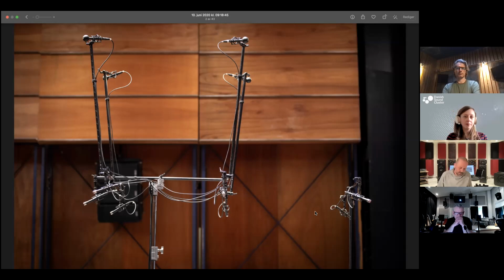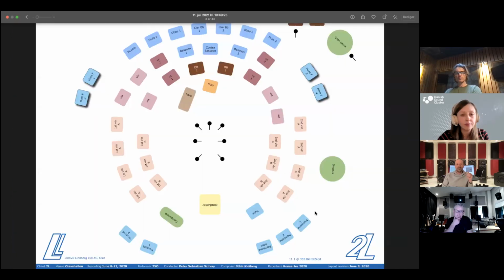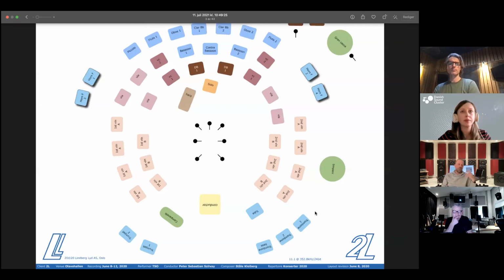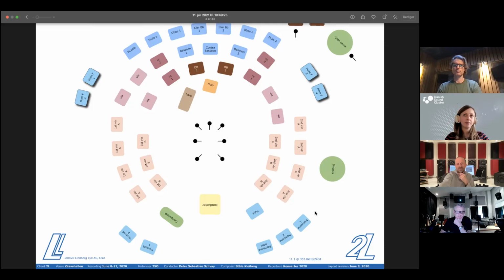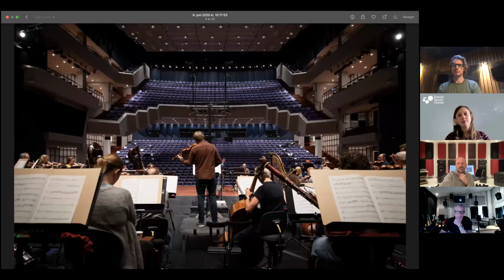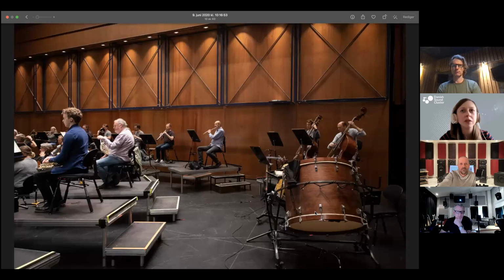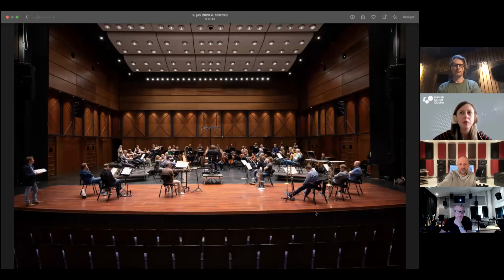Multichannel Mixing for Streaming Services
How are music and film producers supposed to create a masterpiece when they have to cater to the artist, the label and the end-listener, without knowing how and where the audio will be consumed?

How are people listening? Apple lossless or Spotify? In a home cinema or on earbuds? It’s difficult to know what to prioritize with all these variables!

Listen to some of the industry experts speak about how they are handling the spatial/immersive audio movement, how it affects their working processes and what they think the future holds.